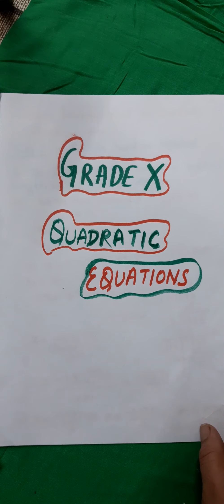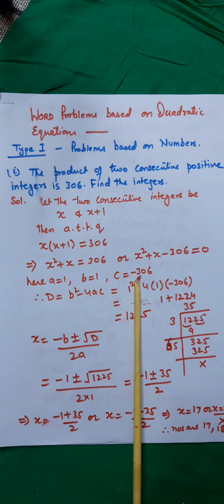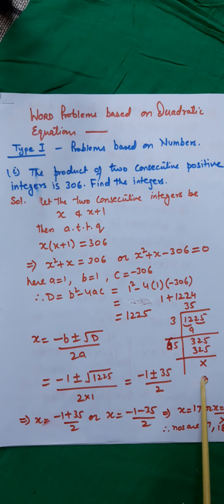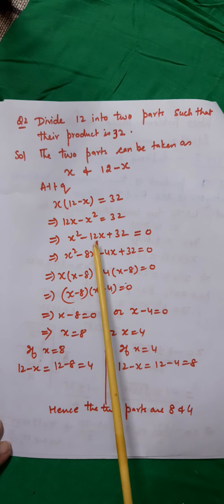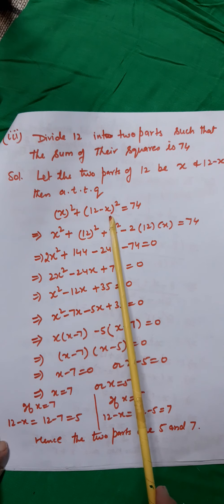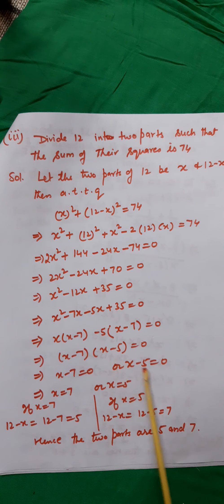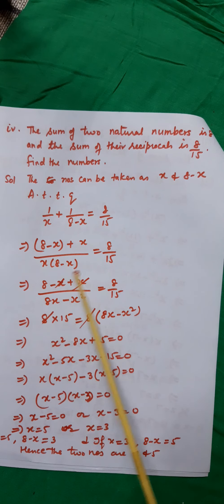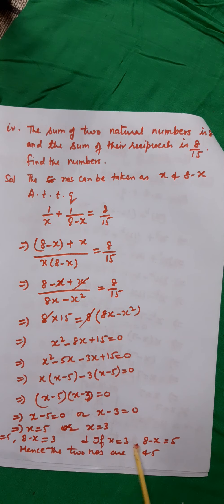GRADE X MATHEMATICS QUADRATIC EQUATIONS (PART VIII)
Word problems on two digit numbers ,age and area- perimeter